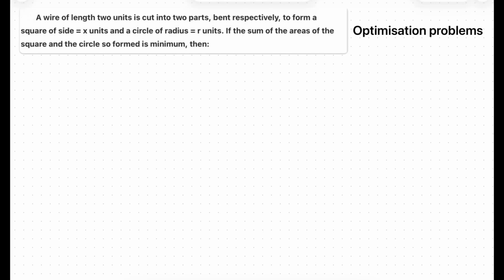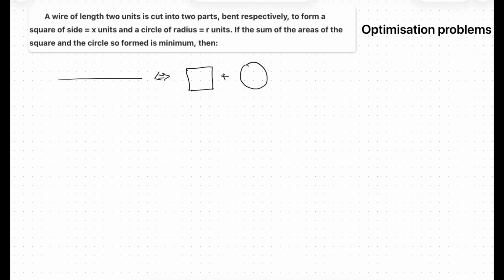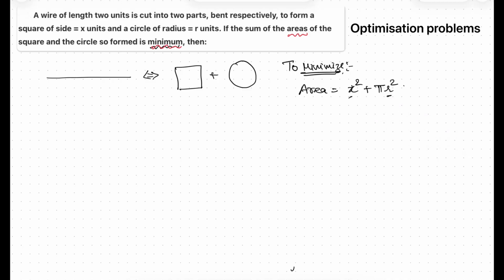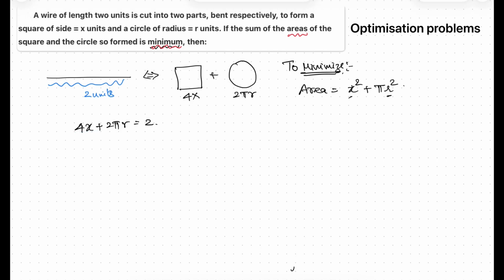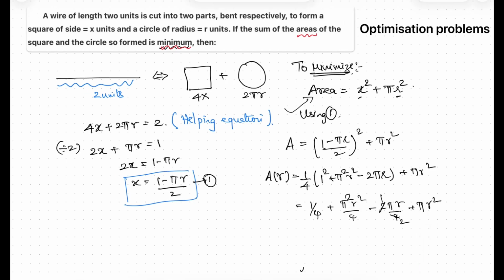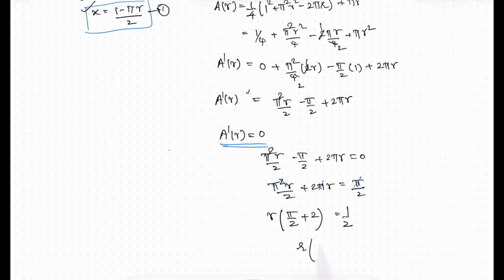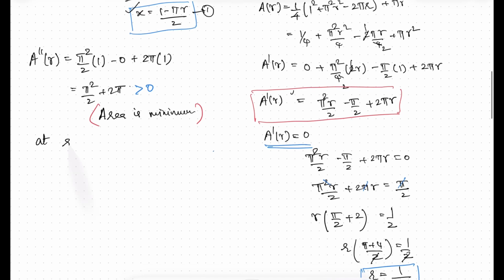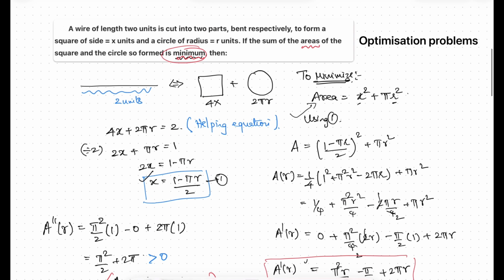Optimization Problems | Application of Second Derivatives | Learn How to solve | VVV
Statement of the problem:
A wire of length two units is cut into two parts, bent respectively, to form squares of sides = x units and a circle of radius = r units. If the sum of the areas of the squares and the circles so formed is minimum then find the relation between x and r.

Learn how to solve optimization problems using the application of second derivatives. This VVV important tutorial shows step-by-step techniques to tackle tricky questions with clarity and confidence. Perfect for IIT-JEE, NEET, and Class 11–12 students aiming to master calculus concepts.